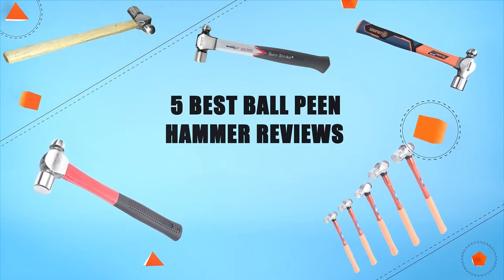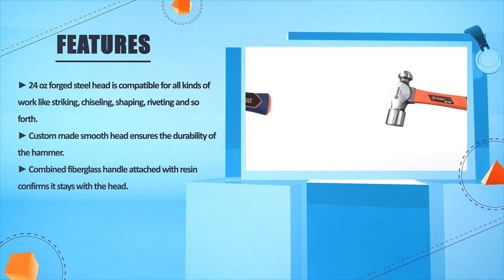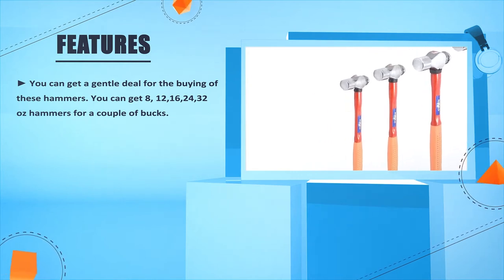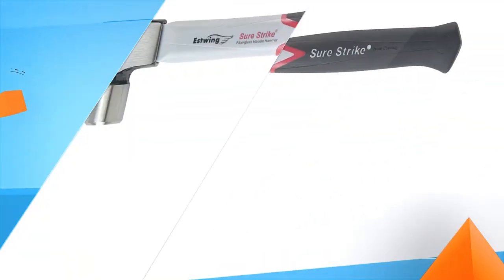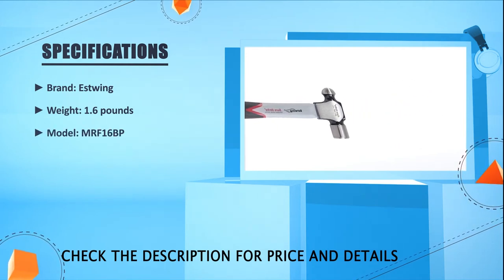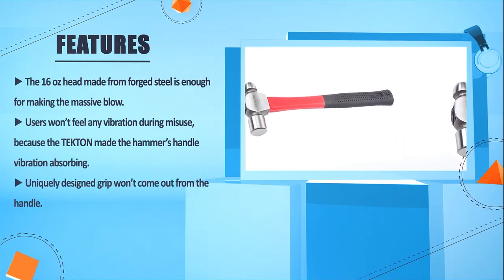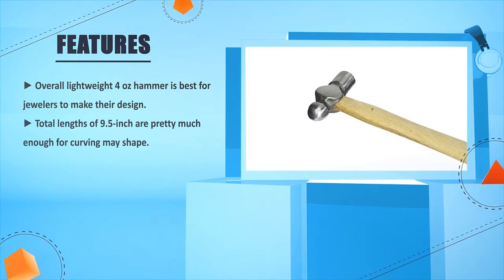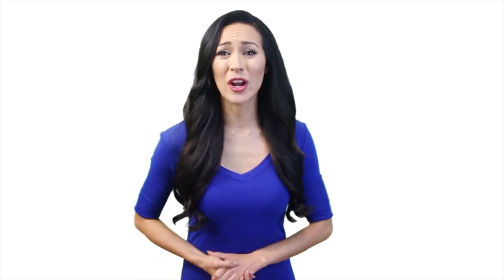Ball Peen Hammer: Top 5 Ball Peen Hammer Reviews In 2024 | Tekton Ball Peen Hammer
✅ Thinking to buy the best ball peen hammer? This video will inform exactly which are the best budget ball peen hammer on the market today.

⬇️Click SHOW MORE⬇️

Estwing Sure Strike [Amazon]
TEKTON 30403 [Amazon]
Beadsmith 20322 [Amazon]
TopBulit 24 Ounce [Amazon]
Neiko 02870A [Amazon]

We have an expert team researching continuously to let you know which are the best ball peen hammers on the market today.

We aim to save your valuable time and money, so we’ve listed down some of the ball peen hammers in 2024.

Our experts consider the ball peen hammers’ overall performance, design, usability, and features, then compare them with the price to find out the best budget ball peen hammers for you.

If you have already used ball peen hammers or you want to suggest us a better ball peen hammer that we didn’t mention in this video ball peen hammer list, please don’t hesitate to inform us. We will accept your suggestion cordially and add that to our next top rated ball peen hammers list in this year.

Don’t miss this in-depth review of the best ball peen hammer for the money, and enjoy your first or new ball peen hammer buying.